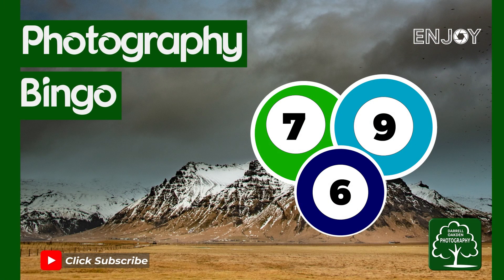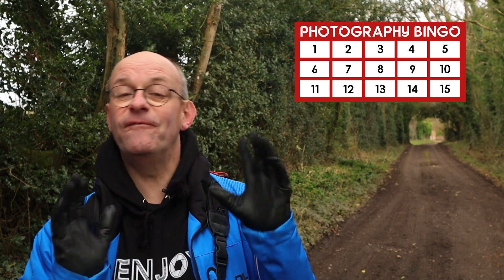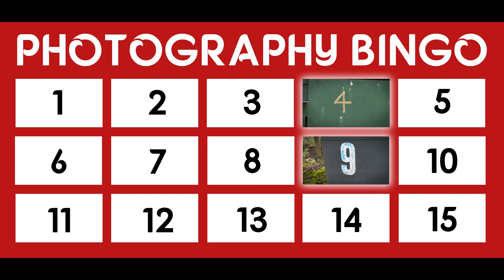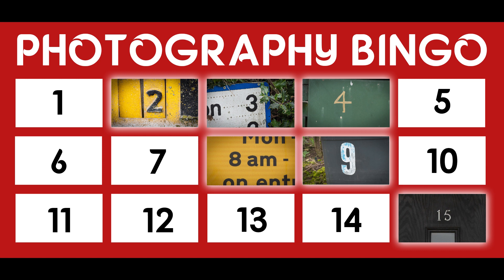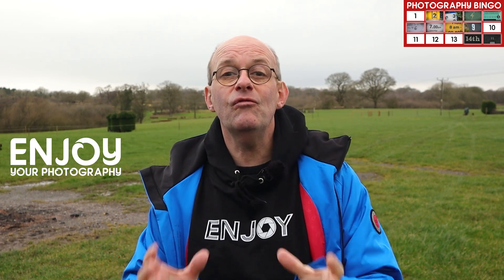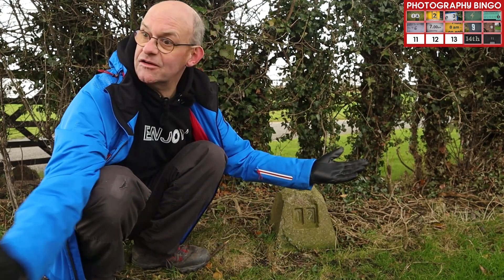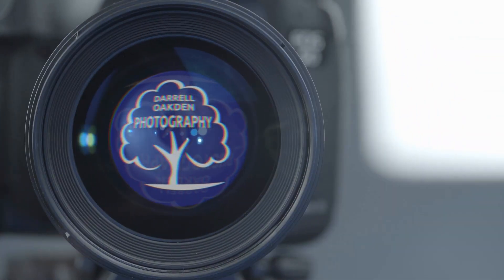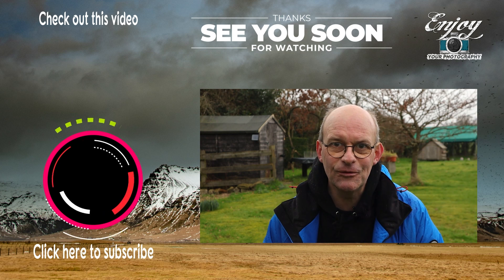A way to enjoy your photography - Photography Bingo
In this video I set myself a photography challenge. I went out into my local environment to find the numbers from 1 - 15 and treated it like a game of bingo. I wanted to practise my observational skills but also just think of a way to enjoy my photography.

Please enjoy this video (and enjoy your photography).

Music from YouTube Studio:
Wishful thinking

In this video Darrell give you an idea to practise your observational skills and enjoy your photography.